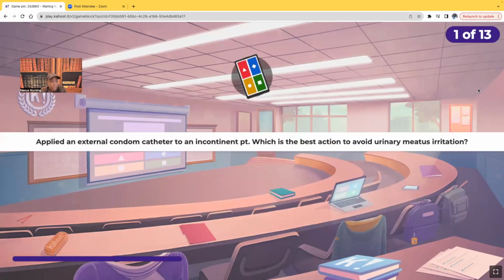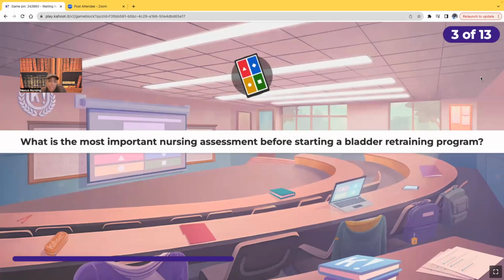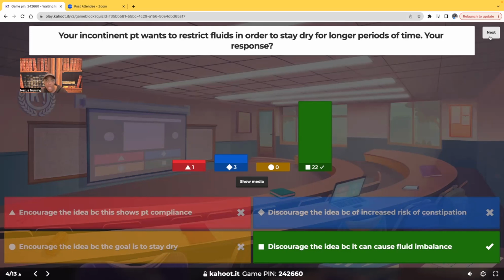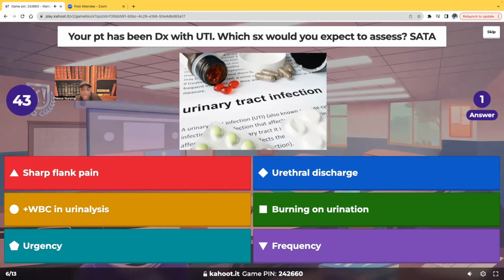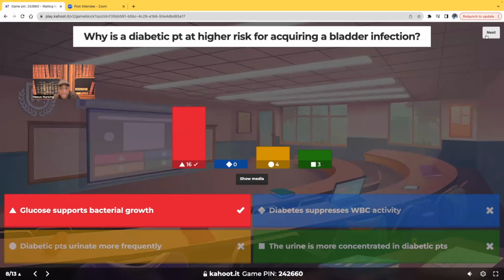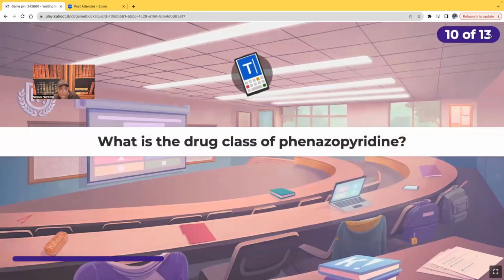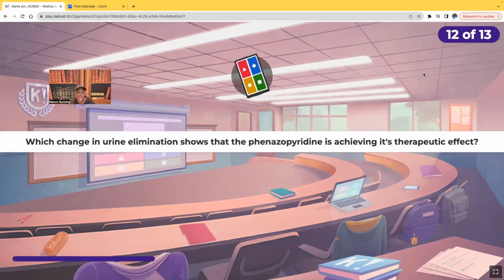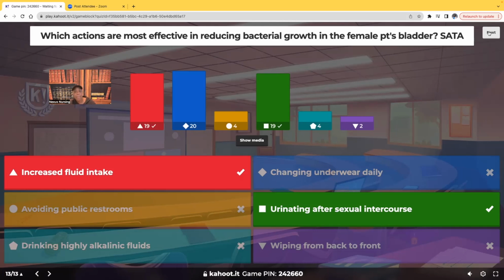Urinary Disorders for the PN/VN Student - Kahoot!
Philippians 4v13
Learn about important urinary disorders and the medications used to treat them. This is a great video to add to your studies!